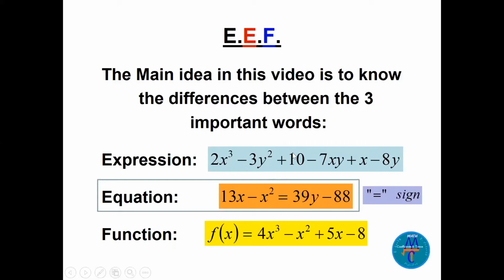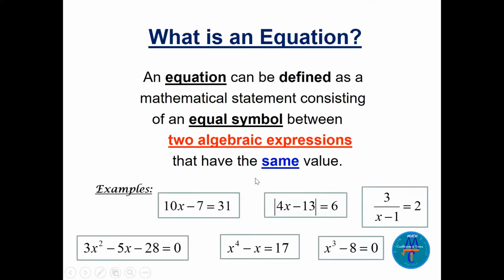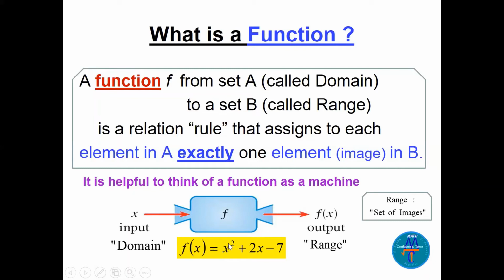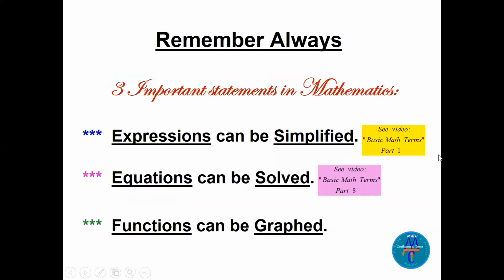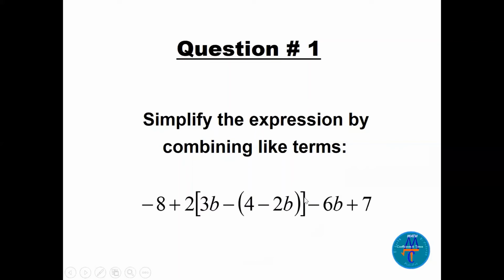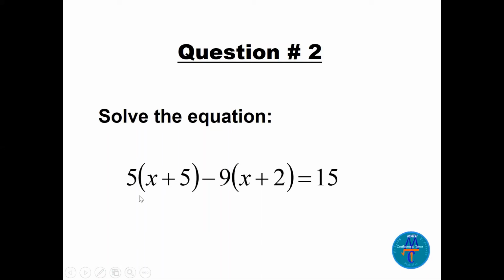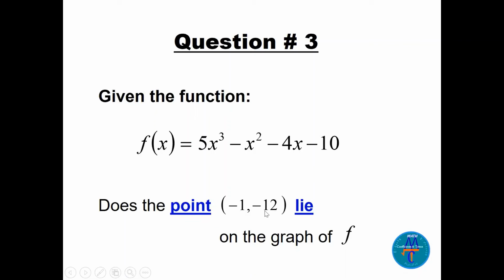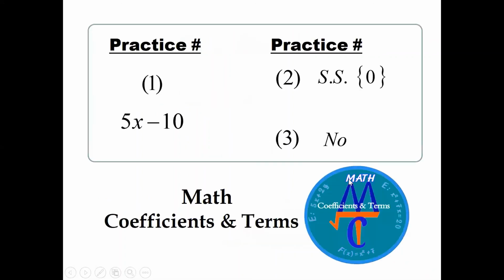Basic Math Terms - Part 11 - Expressions, Equations & Functions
This video is presenting Part 11 of the series: "Basic Math Terms".  Its about EEF where mainly I discuss the definitions of 3 basic words in Mathematics: (1) Expressions,  (2) Equations, and(3)  Functions. There are 14 words total discussed here, and 3 questions with complete solutions. At the end of the video, you can find 3 practice questions with answers only.

Important Note in this video
The "LOGO" of my channel (math c & t) is explained here.